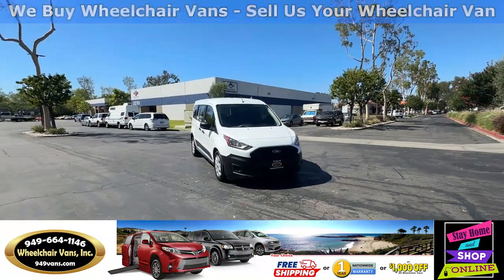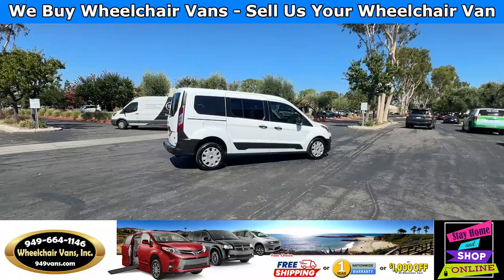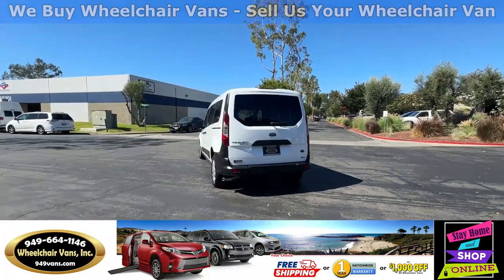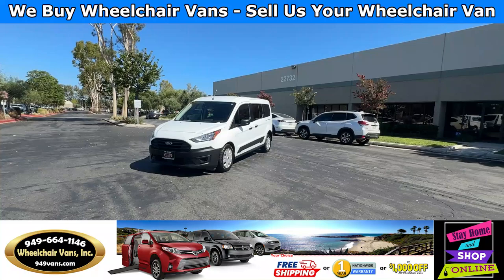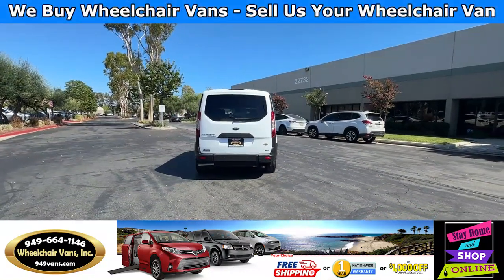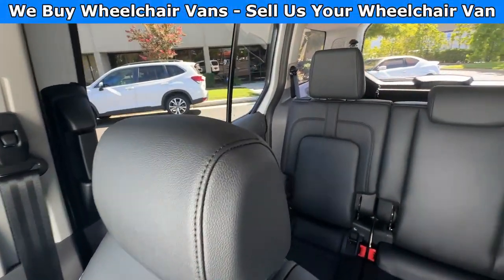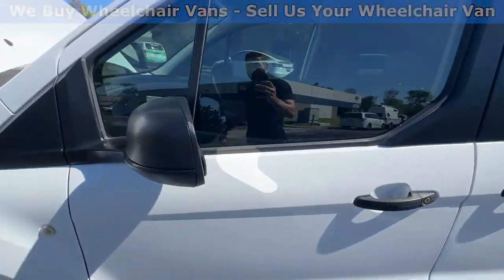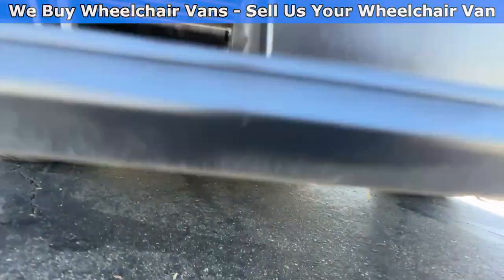For Sale 2022 Ford Transit Connect XL Driverge Manual Fold Out Ramp Rear Loading Wheelchair Van.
Only 19,161 miles and Sale priced $44,995 with Free Nationwide Shipping For Sale 2022 Ford Transit Connect XL Driverge Manual Fold Out Ramp Rear Loading Wheelchair Van.